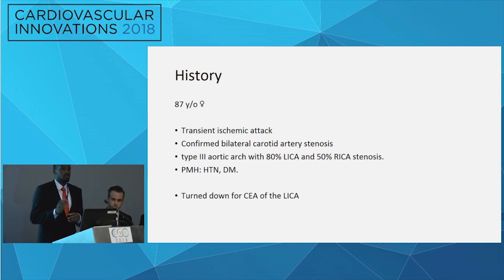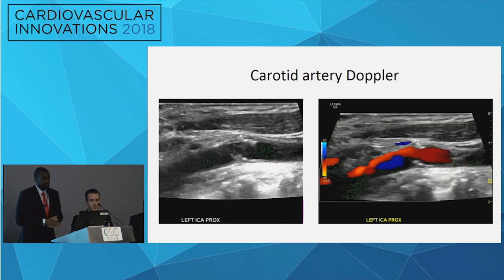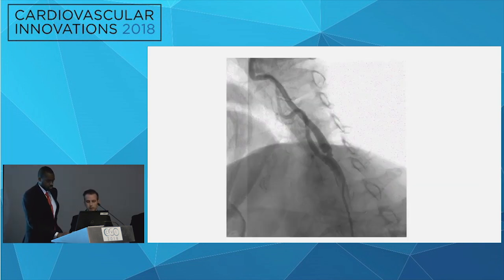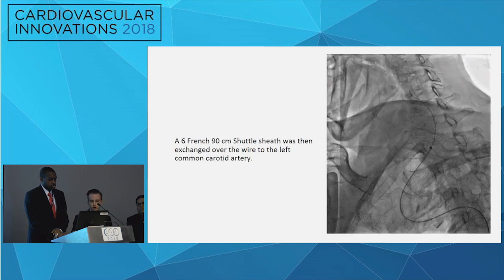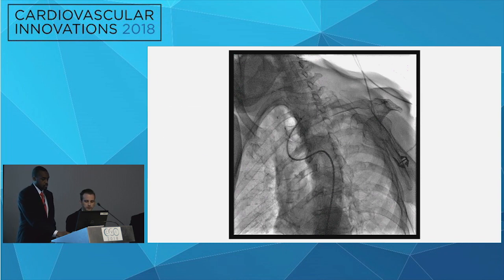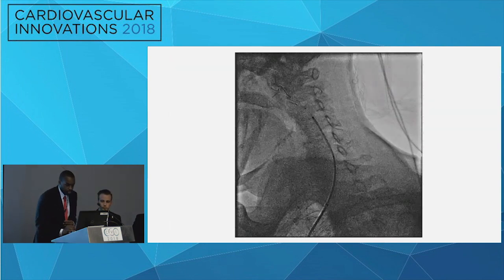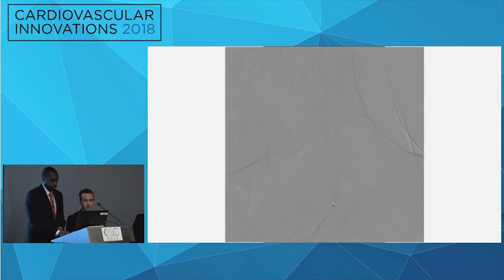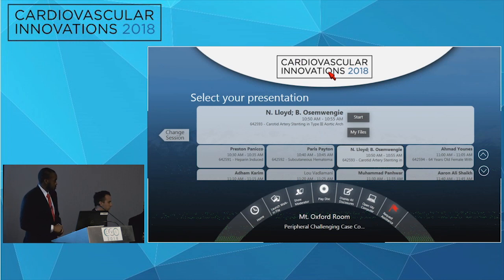Carotid Artery Stenting - Nathan J. Lloyd, BS & Bradley Osemwengie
Peripheral Challenging Case Competition: Semifinals 2  Moderators: Mohammad Ansari, MD; Lanny Hall, MD; Karem Harth, MD; Christopher Huff, MD; Madhan Sundaram, MD